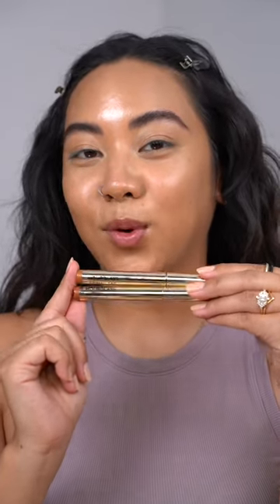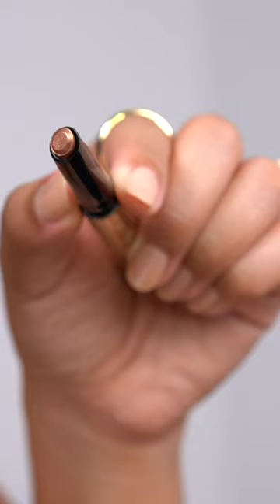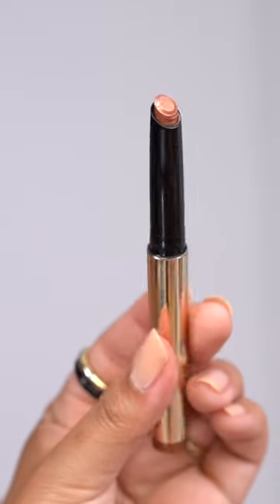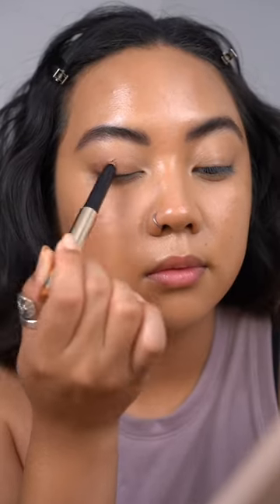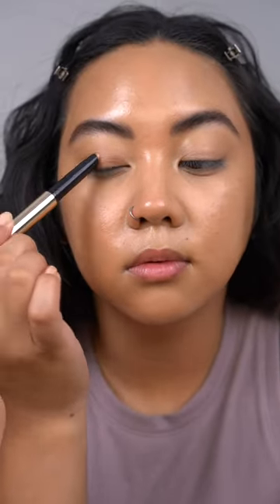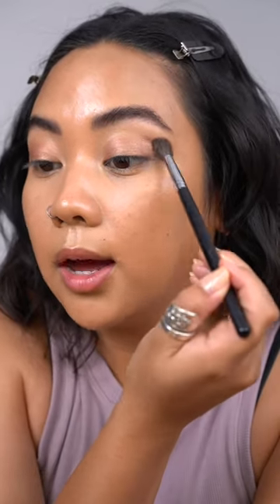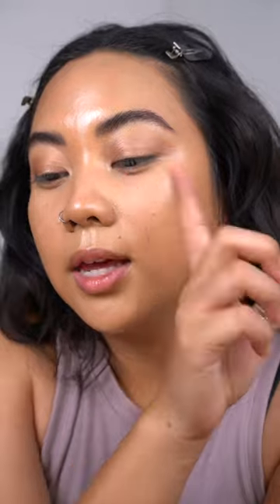Hourglass Voyeur Eyeshadow Sticks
Hourglass came out with these Voyeur Eyeshadow Sticks and I tried Solstice on the eyes. I love the creamy, balm-like texture and how I had a lot of time to blend and layer them. After a few minutes, they dry down and you’re left with a super thin layer of pigment.

They feel great for an everyday, soft daytime look. However I would suggest wearing an eyeshadow primer underneath because I noticed a little bit of creasing after 6 hours of wear. The shades are beautiful earth tones and I’m excited to try out the warm copper shade, Phoenix!